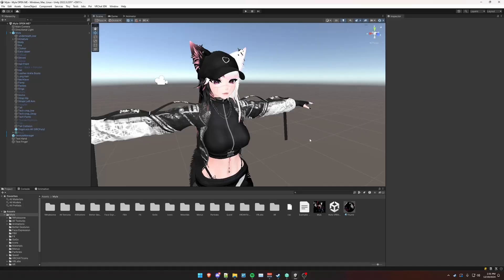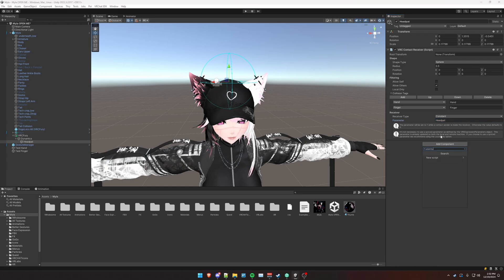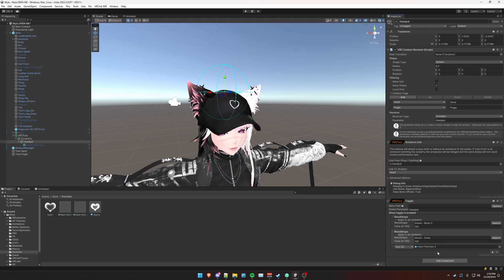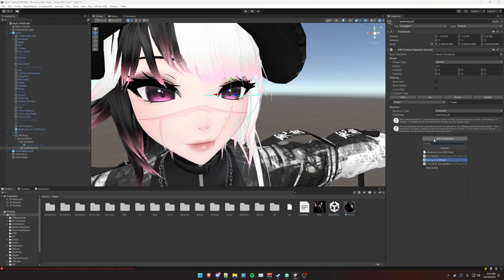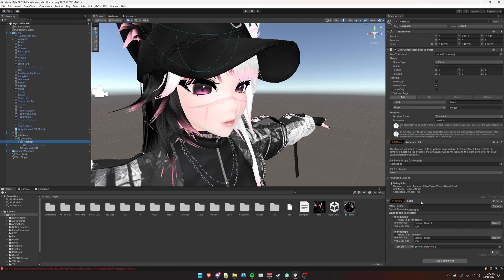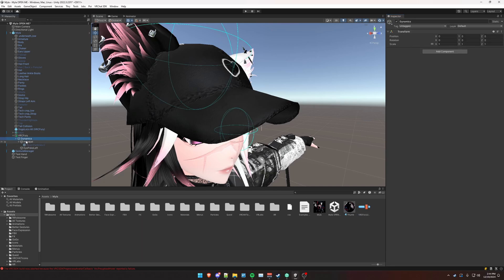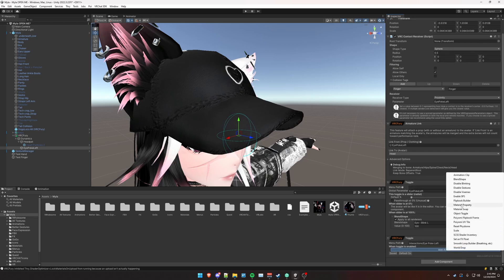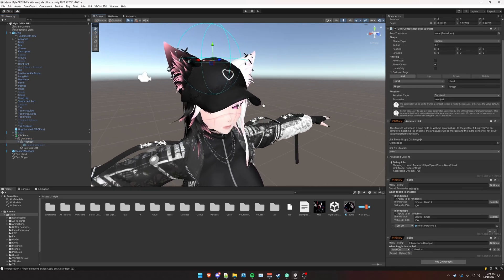How to Create Avatar Interactions with VRCFury for VRChat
Easily create simple Avatar Interactions with VRCFury for your VRChat avatar.

Create Contact Interactions: 00:00
Unsync Params from VRCF Toggle Components: 04:16
Create Toggles for Interactions: 05:56
Testing: 06:54